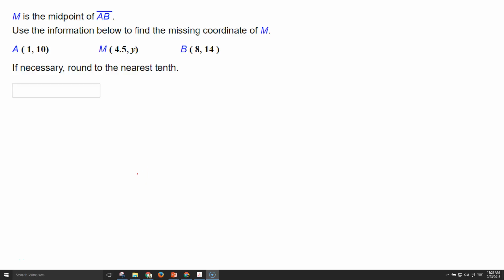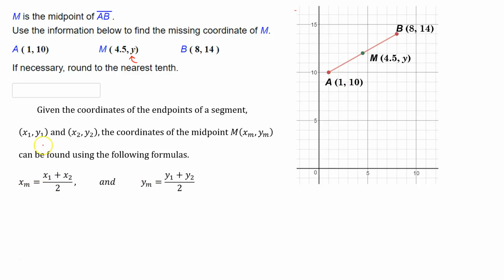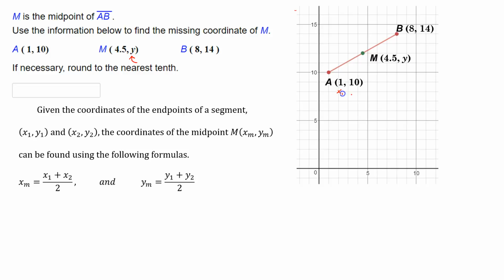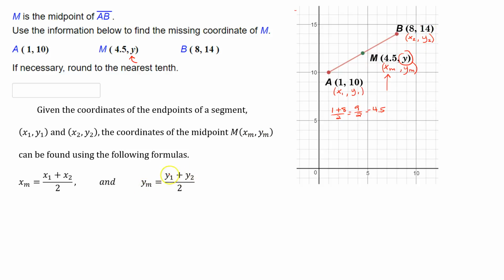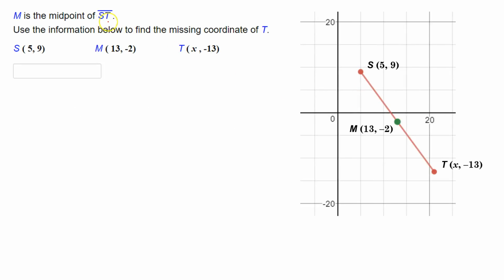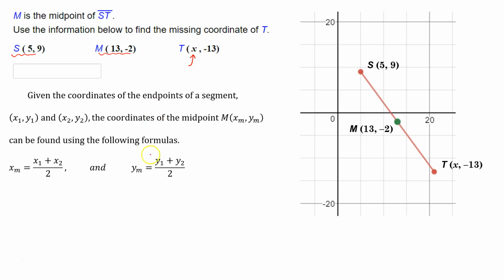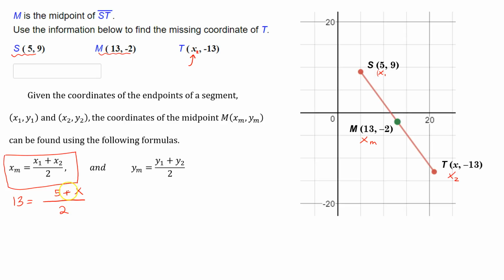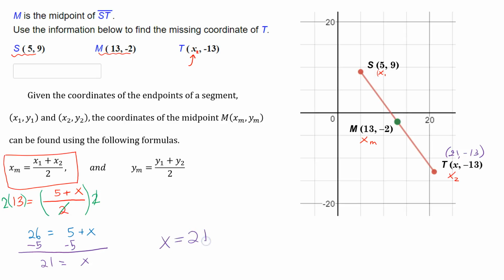GEO CH01 S3 PP15-22q